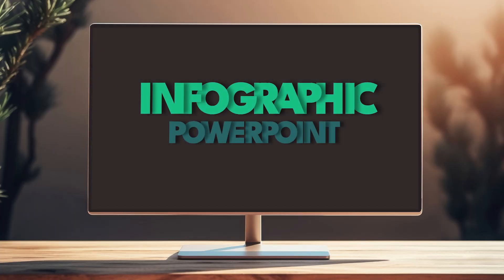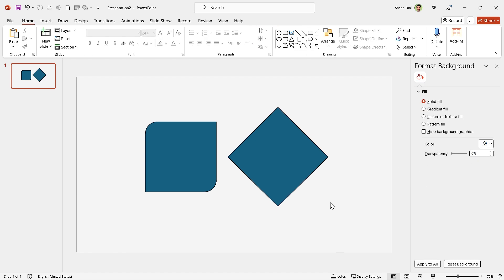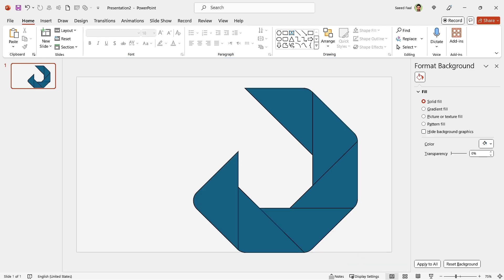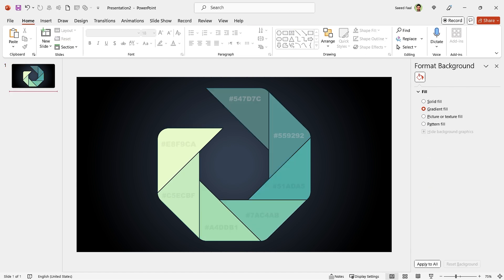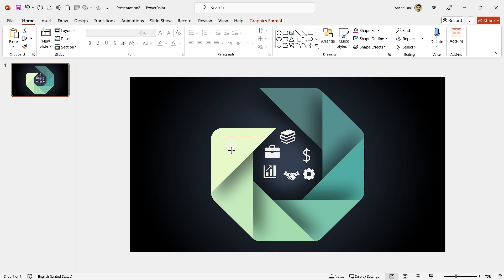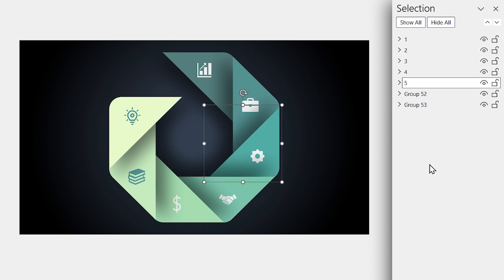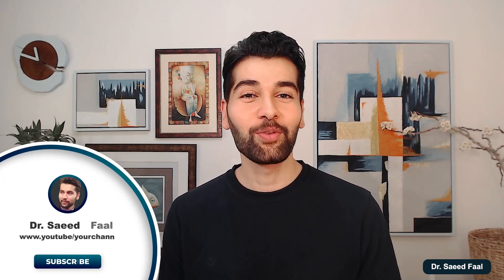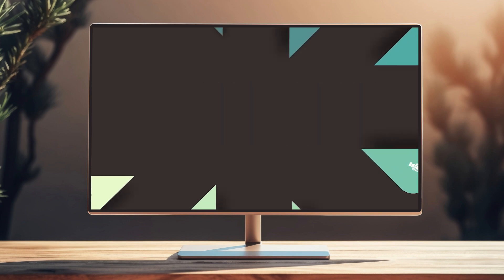Did You Know You Can Design This in PowerPoint?